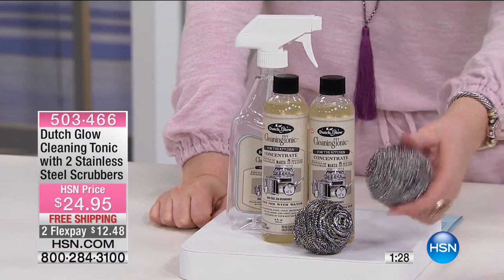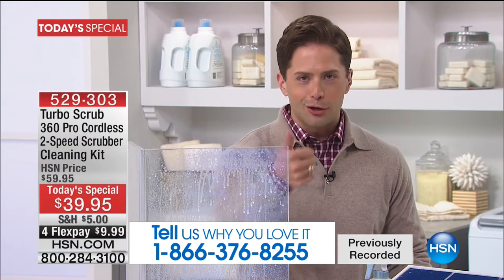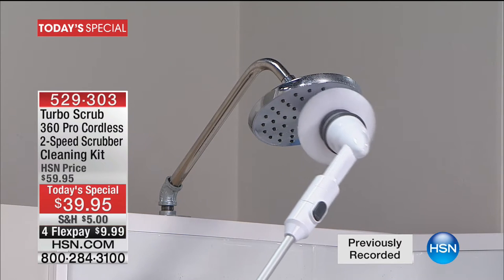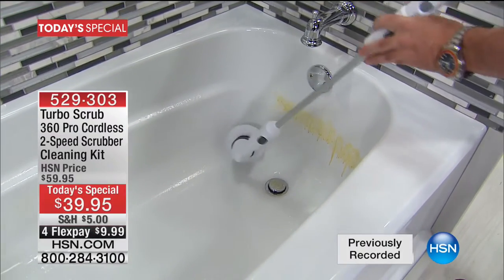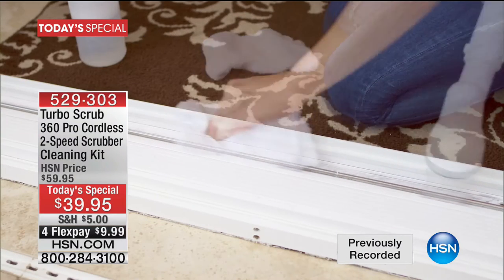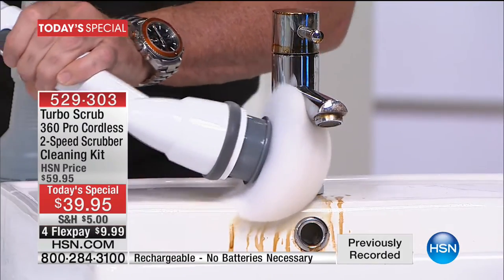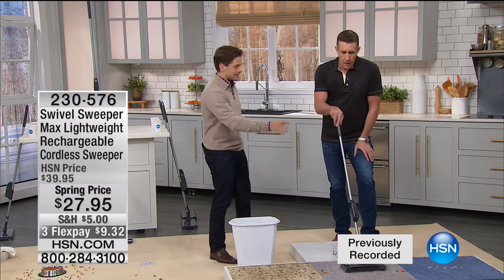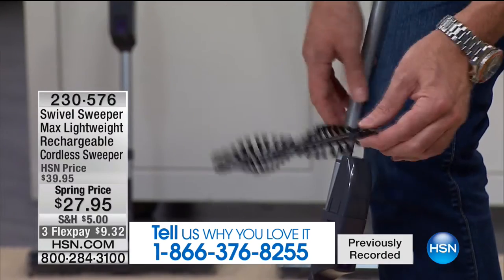HSN | Home Solutions featuring Turbo Scrub 360 02.10.2017 - 04 AM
Solutions for your home featuring the turbo scrubber